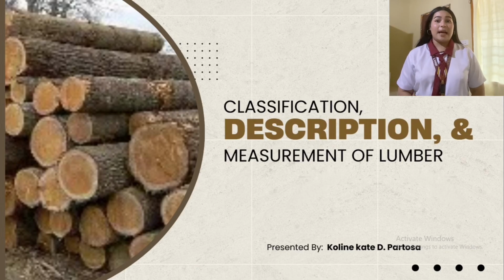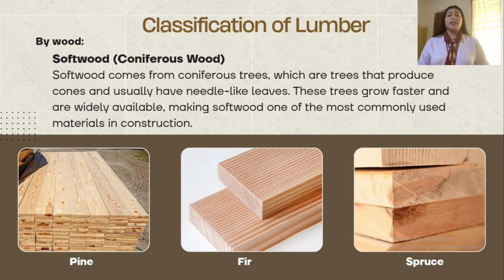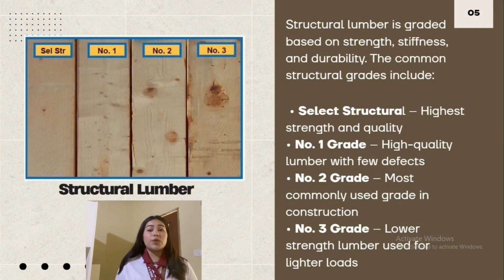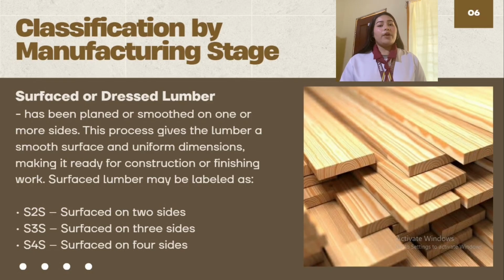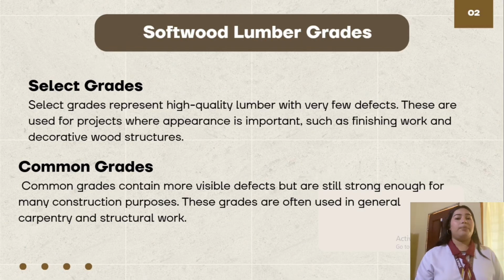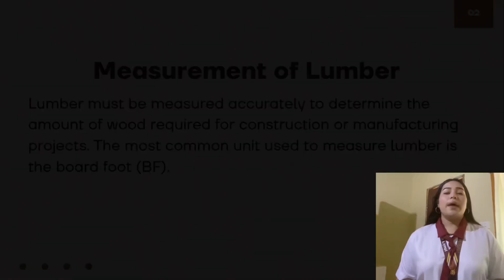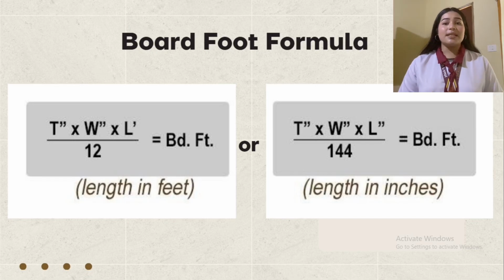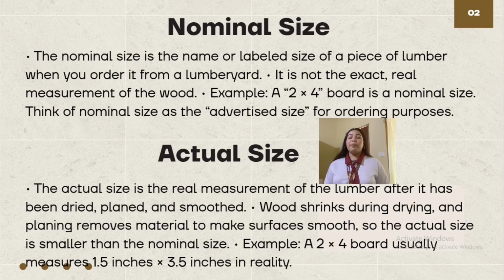CLASSIFICATION, DESCRIPTION, AND MEASUREMENT OF LUMBER IA